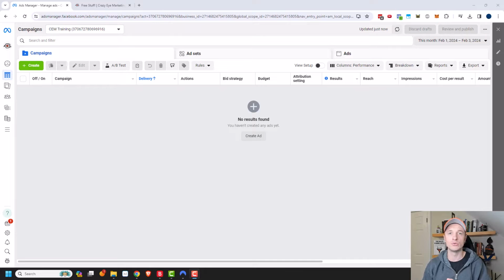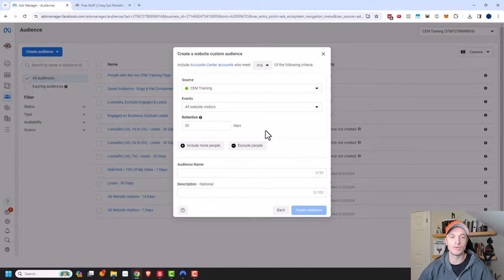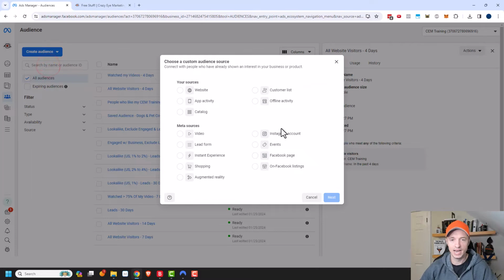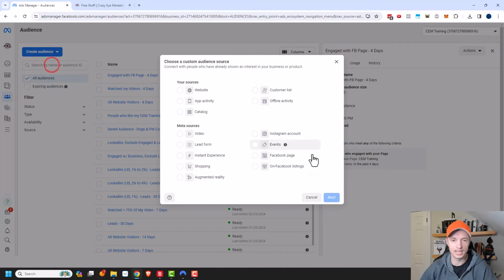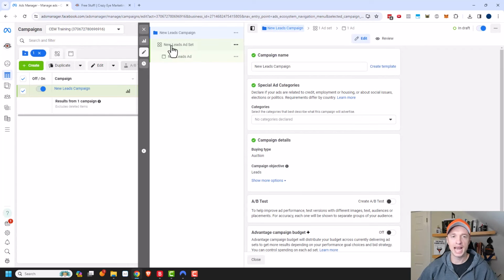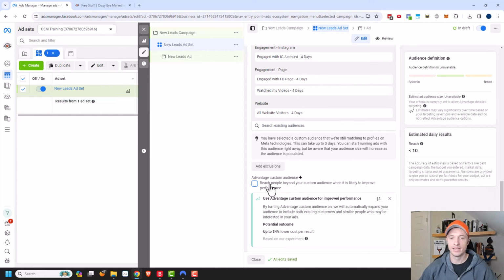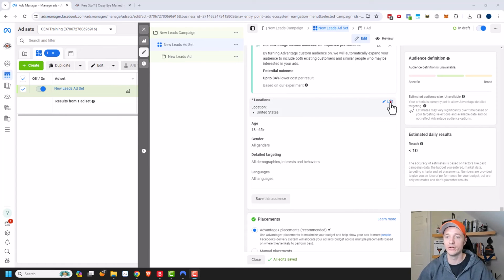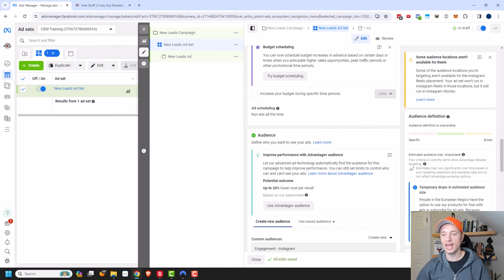How To Setup A Retargeting/Remarketing Campaign on Facebook/Meta Ads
Tutorial shows you how to setup Retargeting (remarketing) campaigns in the Facebook/Meta Ads Manager so you can advertise to people who have previously engaged with your business by visiting your site, engaging with your Facebook Page or Instagram Account, or watched one of your videos on Facebook. This is achieved with Custom Audiences.